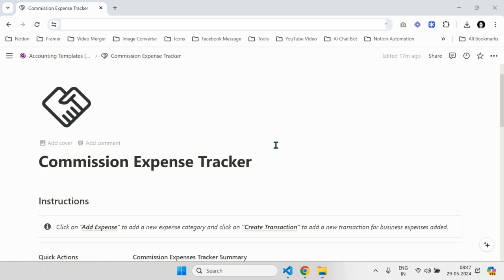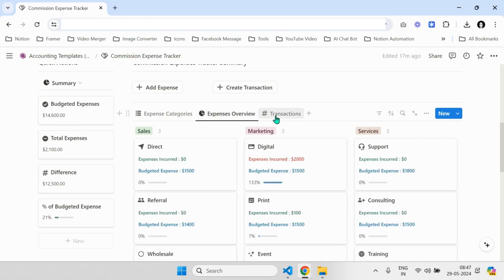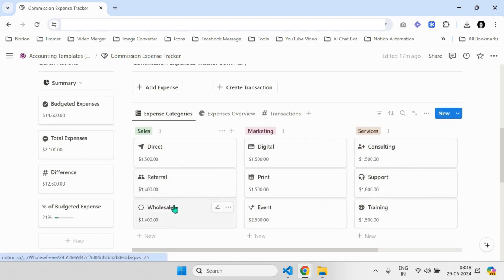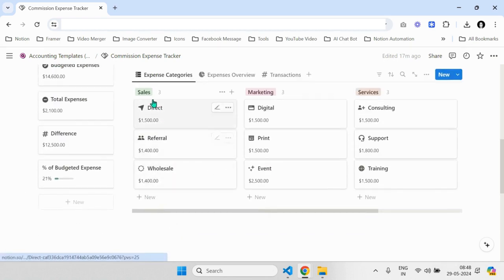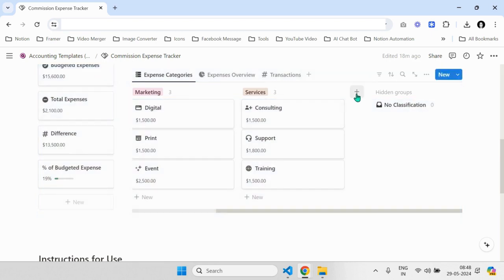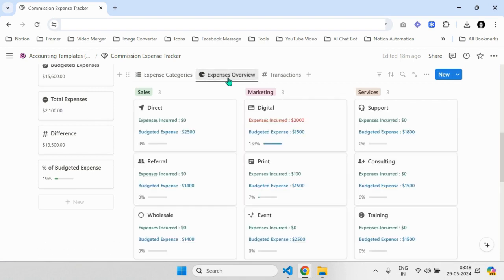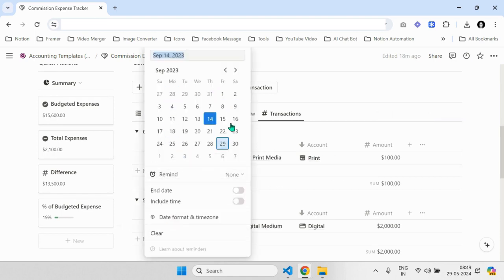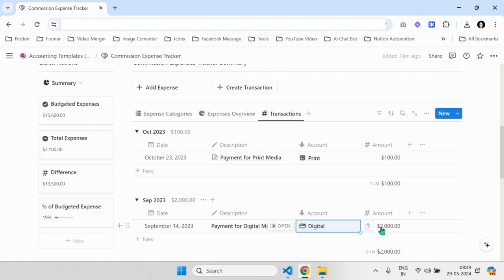Commission Expense Tracker | How to keep track of commission expenses using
In this tutorial video, I have used @Notion to set up a commission expense tracker and showed you a quick walkthrough on how to build yours. This template is part of a series of Notion Finance Templates that you can find on this channel.